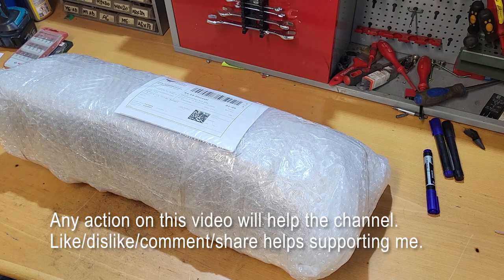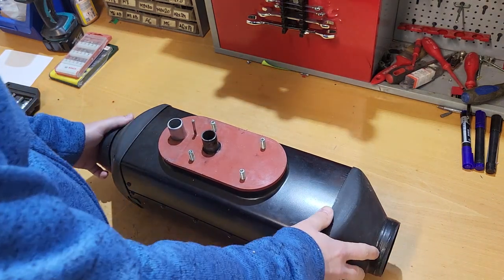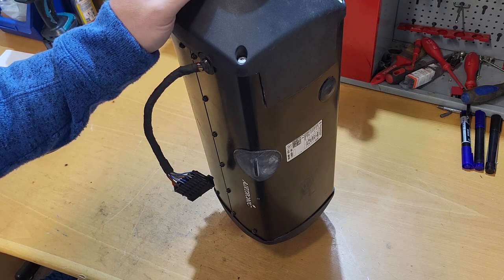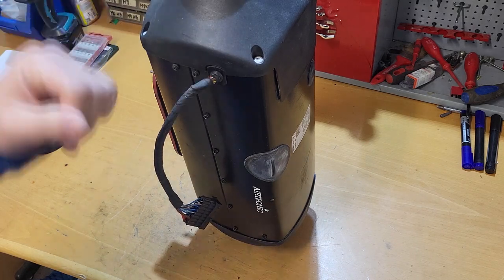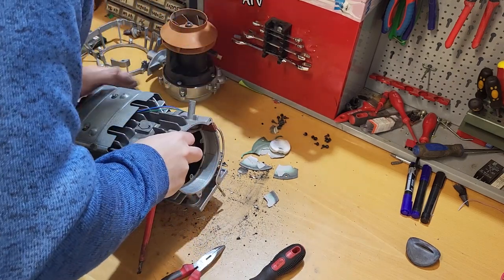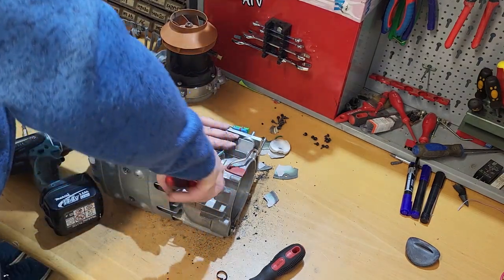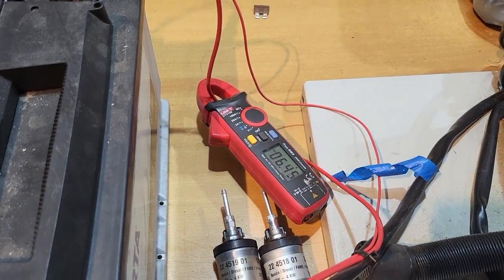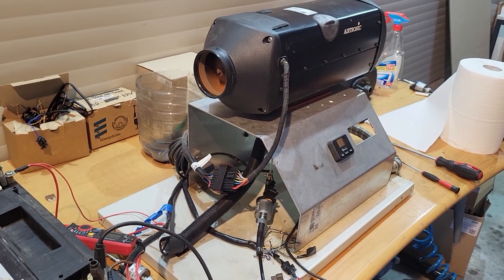Airtronic D5 maintenance and glow plug change.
Espar, Eberspaecher Airtronic D5 5 kW diesel heater came to us for repair.
It was a simple fault but the heater required a little servicing also.
Currently these heaters are obsolete but it is nice to see one from 2013 in such a good condition.